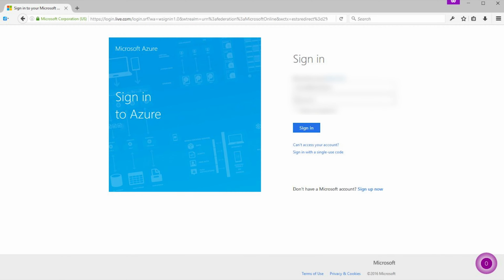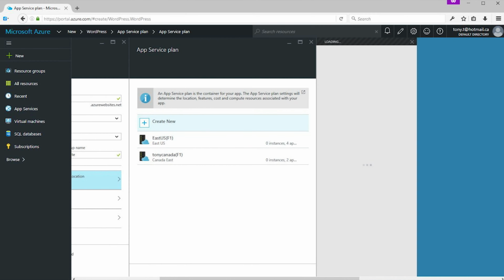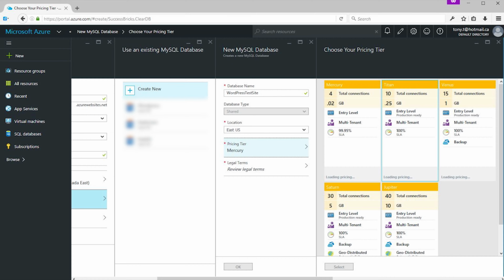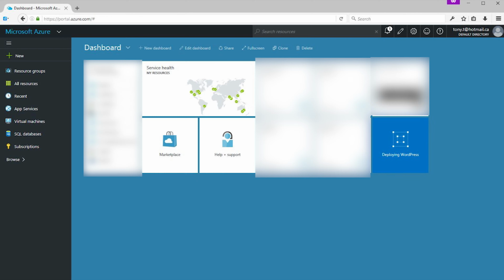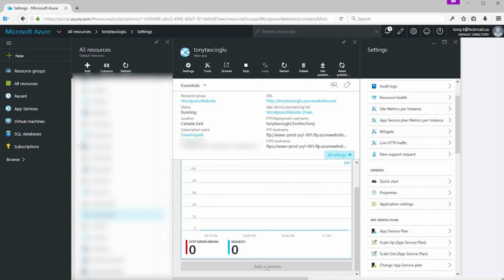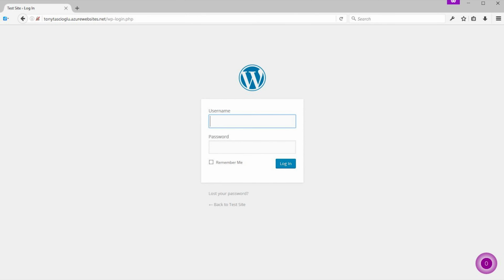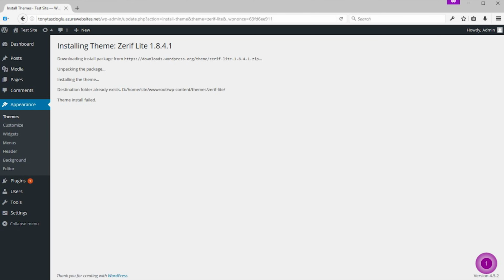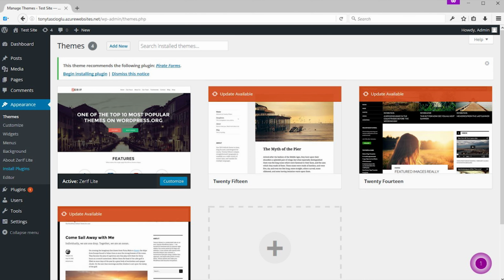Setup Your Own Wordpress.org Website Using Microsoft Azure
Today, I show you how to setup your very own website for free using Microsoft Azure web hosting, and wordpess.org cms. This is a great free solution because Microsoft Azure is known for having great uptimes, and being run by Microsoft, generally, bug-free. Wordpress is also my favorite way of setting up websites, as it makes creating the website, much easier then if you were to code it by hand, and with much more functionality then website creator tools.

UPDATE:
The Azure Free Subscription lets you create the free tear app service plans, with 1GB of storage, and a shared infrastructure. You don't need any paid subscription.

PLEASE NOTE:
If you would like a full domain for free to use instead of using .azurewebsites.net, check out freenom.com

If you didn't enjoy it, leave me a suggestion down in the comments!

(note: I think there was a donation BTC address here, please don't use it, I don't have access to it anymore)

Disfigure - Blank
Toby - Hope
AudioMicro - Turn My Way